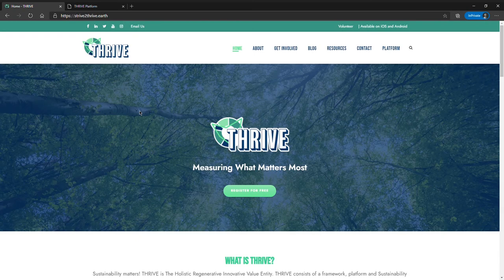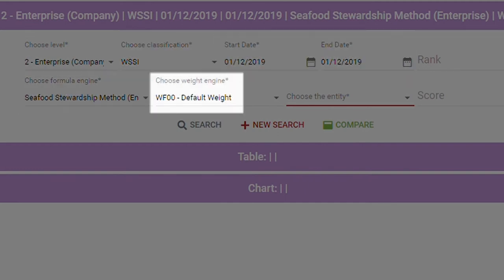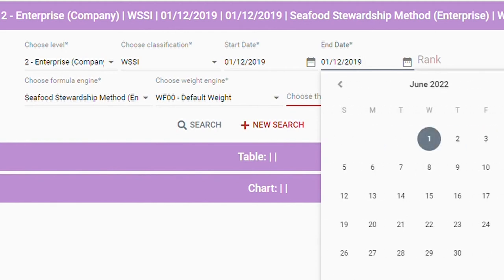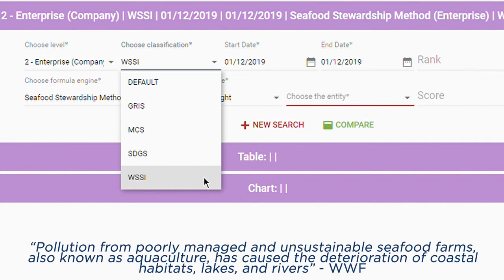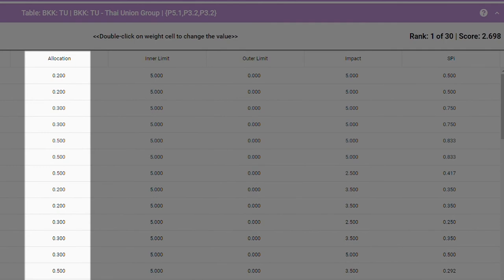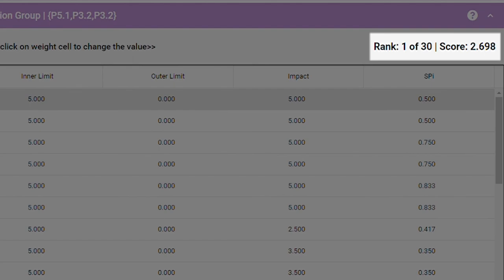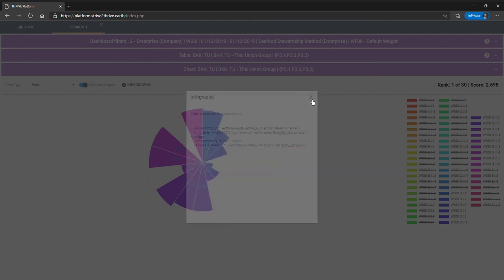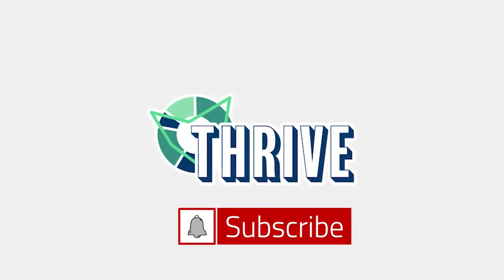Thrive Platform Walkthrough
THRIVE stands for THE HOLISTIC REGENERATIVE INNOVATIVE VALUE ENTITY

Morris Fedeli created the THRIVE framework along with the Sustainability Performance Scorecard (SPS). The THRIVE framework, platform and SPS were created to shift companies’ mindsets from a passive, “business as usual” approach to an active and progressive approach to sustainability.

The THRIVE SPS tool uses machine learning and predictive analytics tools to rank the corporate sustainability performance of enterprises and their strategy or business model.

THRIVE SPS dashboard is the sustainability news hub for organisations. It allows enterprises to assess performance and forecasted effects of changes in regulations; such as taxes or subsidies on carbon credits.

Contributing to a healthier planet, THRIVE framework and SPS tool aids enterprises transitioning from disclosure to exposure. THRIVE motivates business leaders to compete with one another and individual consumers to reward enterprises that focus on sustainability.

Enterprises can use this platform to do good to do well for the prosperity of all humankind.

Script: Binu Kapoor & Morris Fedeli
Voice: Geoff Williams
Graphics: Hannah Dossary
Editing: Varun Shrilal